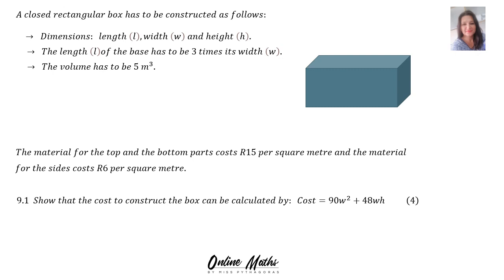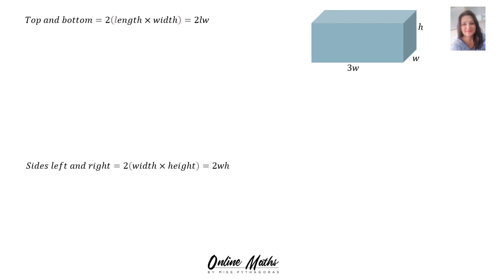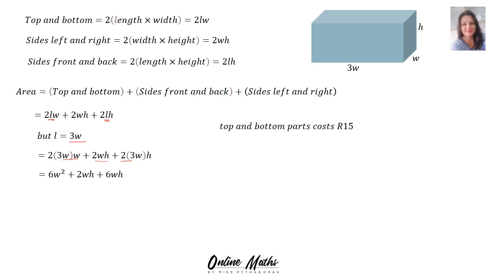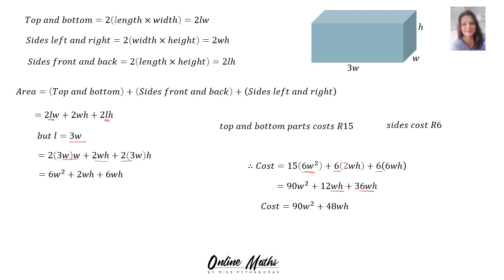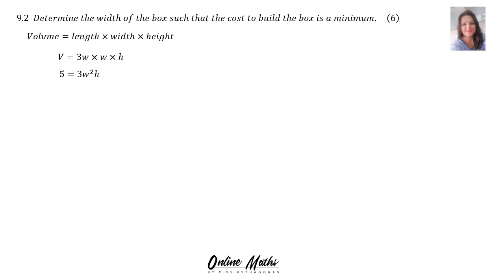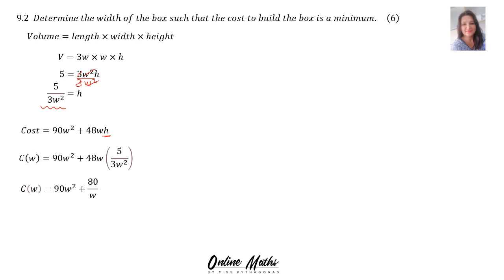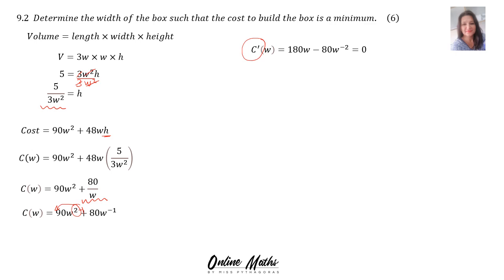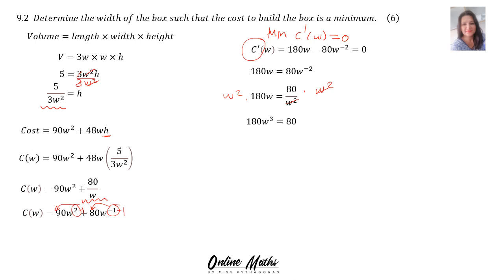Grade 12 Math Paper 1 WALKTHROUGH | WINTER SCHOOL 2025 | Exam Preparation: Q9 Calculus Application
The intricacies of Gr12 Math Paper 1 are carefully explained, offering a comprehensive walkthrough that helps viewers understand the key concepts and techniques needed to excel in their exams.  Step - by - step solutions to past paper questions are provided, equipping viewers with confidence and knowledge to tackle the challenges of these important exams.
Strategy on how to pass Mathematics Paper 1 in the form of Winter school.  Miss Pythagoras discusses the following:
- Step-by-step explanation of Paper 1 2020 Question 9 Calculus Application.